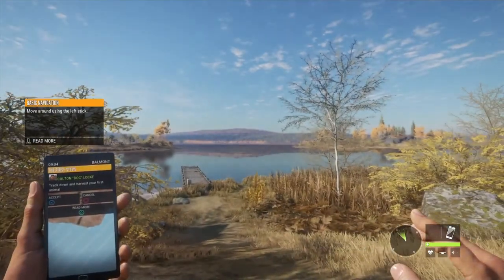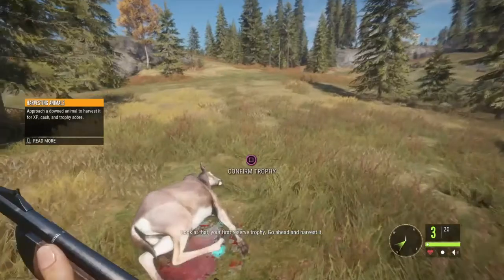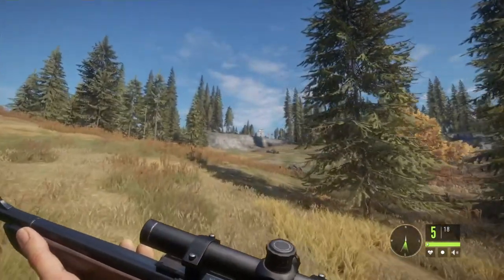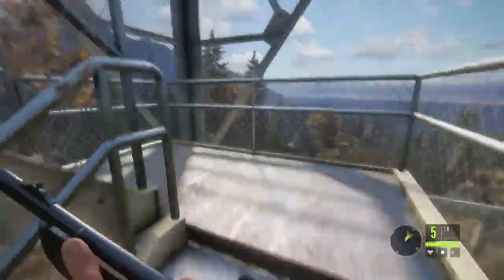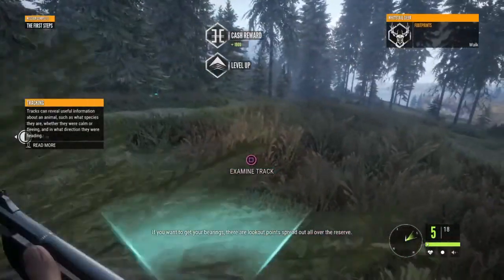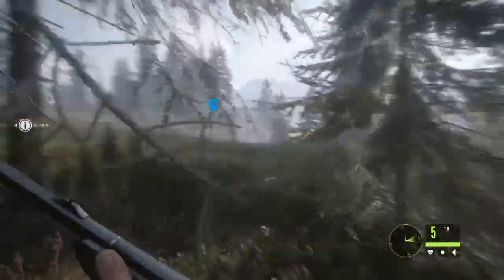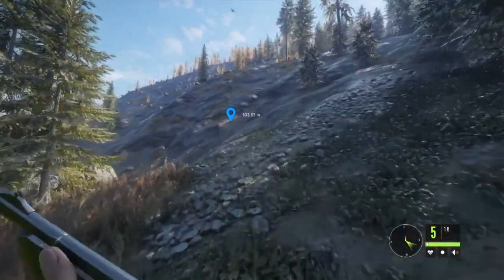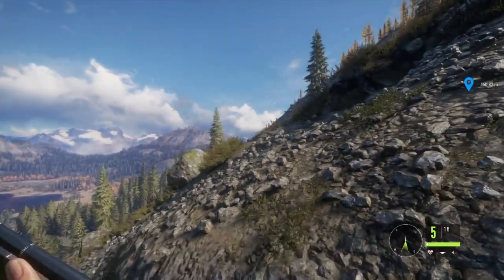The Hunter : Call of the wild | Getting started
Jamie n commons - The preacher